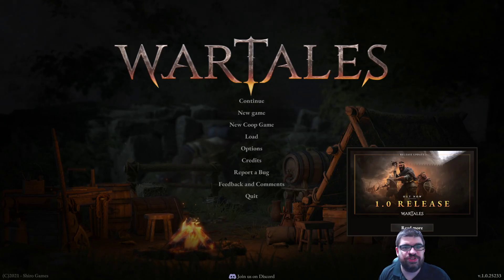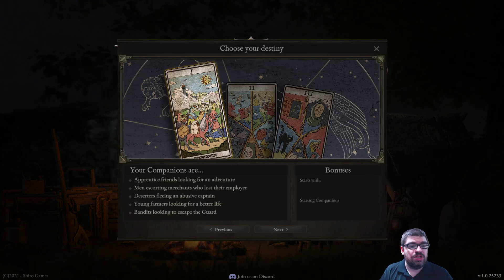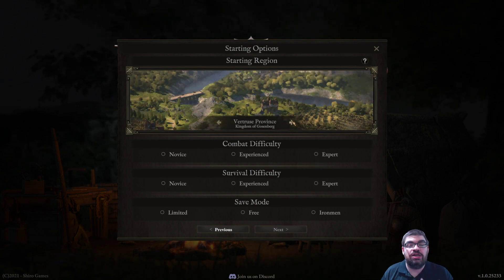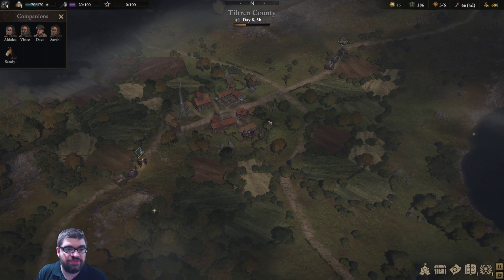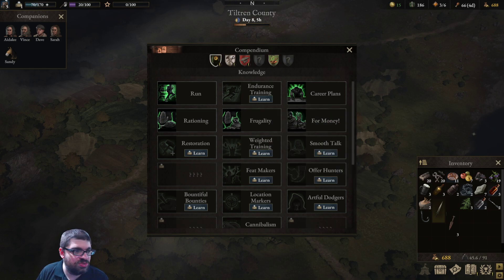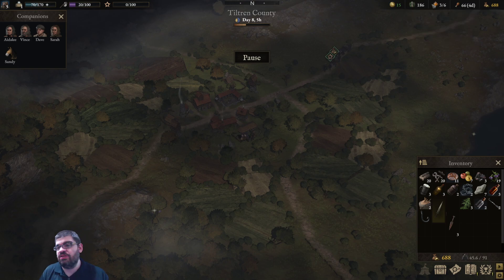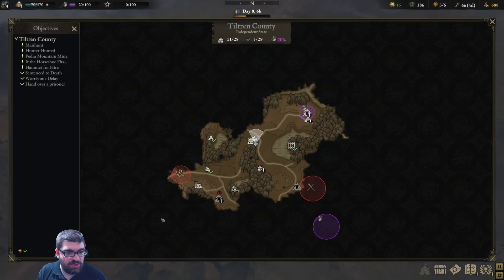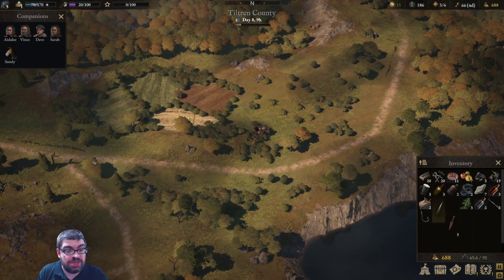Dad on a Budget: Wartales Review (Release Build)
Correction: Knowledge points can be put into any tab.  You earn KP by exploring.  Crafting does unlock new things for you, but KP has to be divvied up among your tabs.